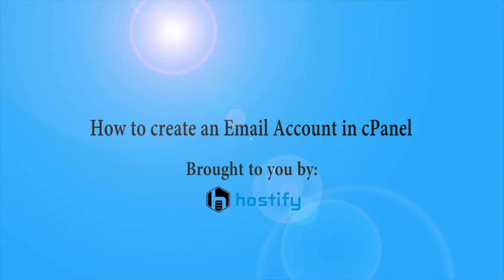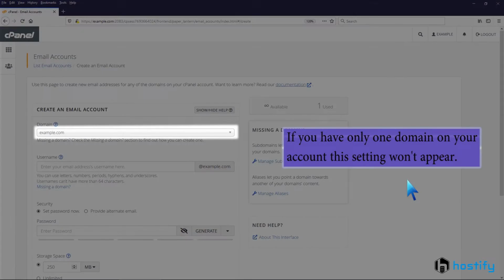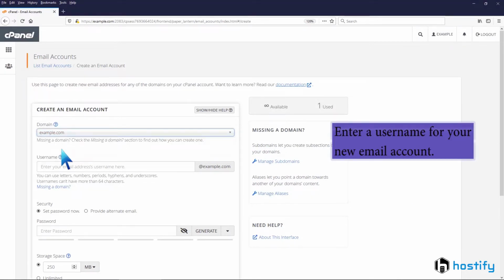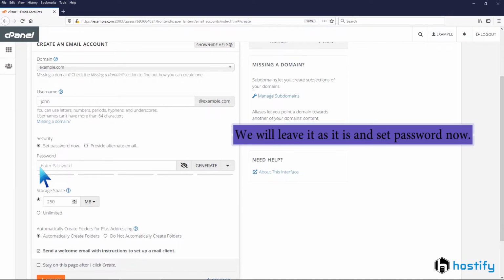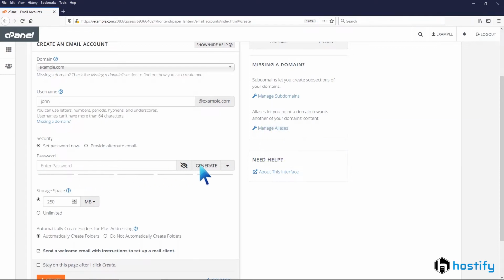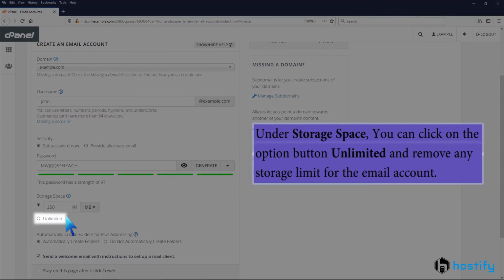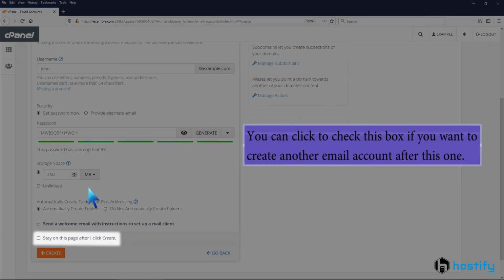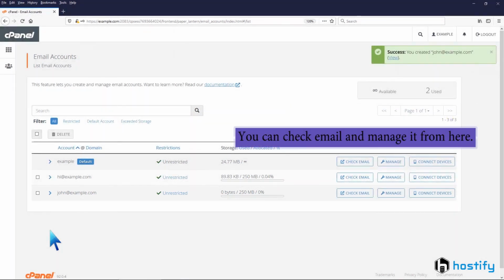How to create an Email Account in cPanel with Hostify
In this video, you will learn how to create an Email Account in cPanel with Hostify